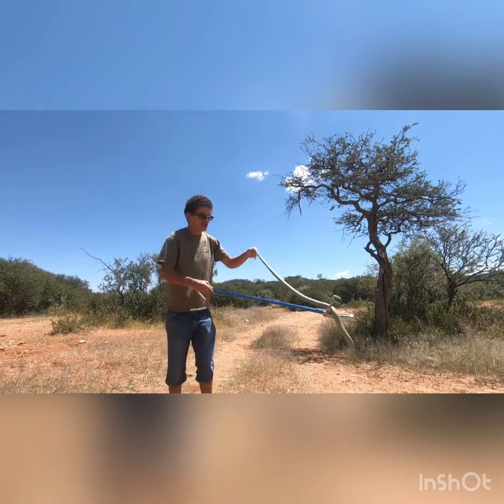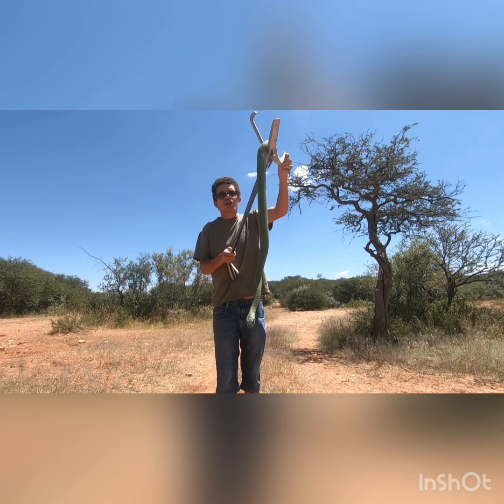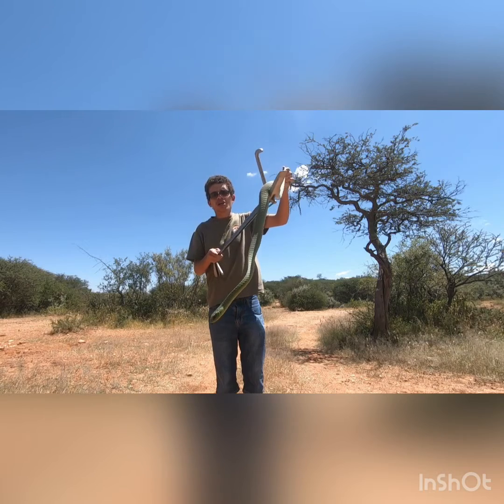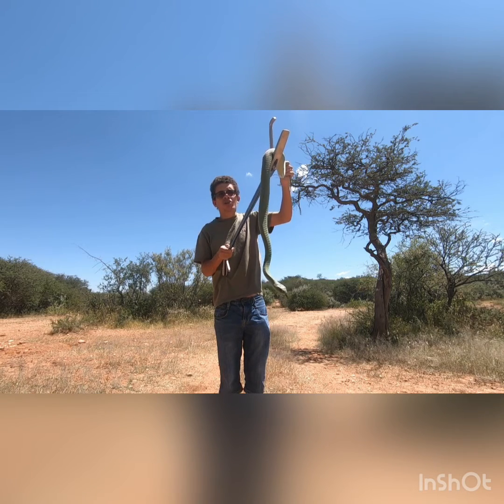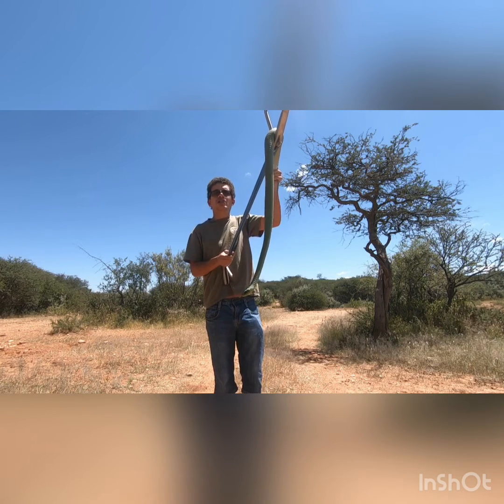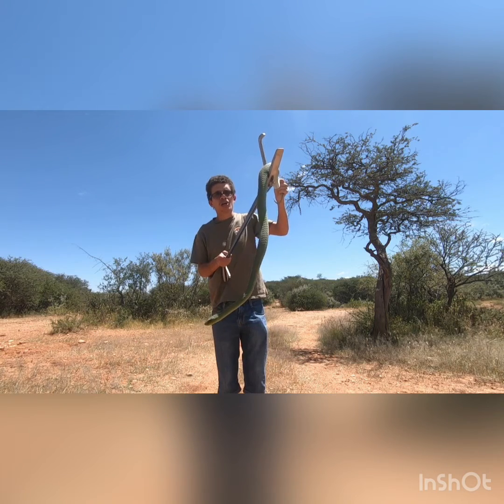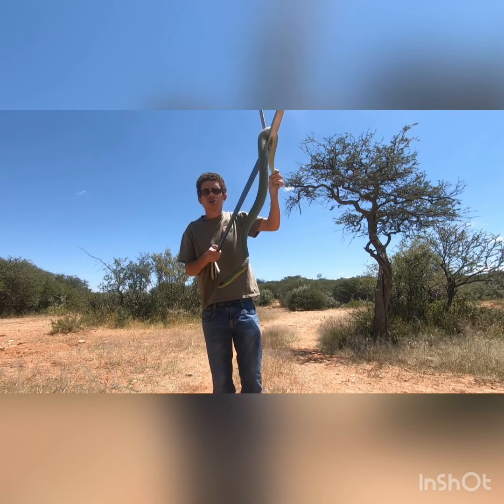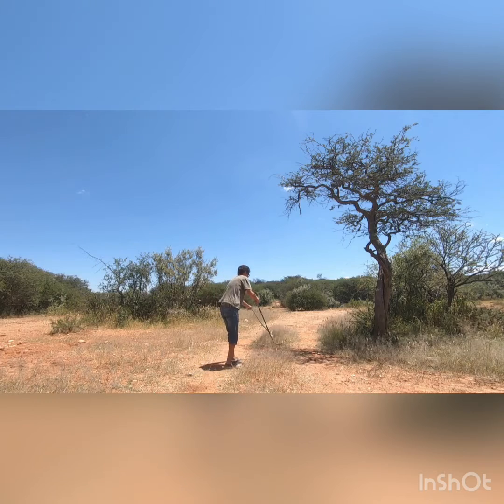A brief overview of Africa’s most venomous snake!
Majority of the people think that the Black Mamba is Africa's most venomous snake, but that is not the case. Drop for drop, the Boomslang, is the most venomous.

Boomslang have a very potent haemotoxic venom that affects the bloods’ ability to clot, bites result in excessive bleeding. Luckily, bites from these snakes are extremely rare.

 A common myth is that the Boomslang can only bite you on a small appendage because it is a rear-fanged species, but it is not true. These snakes can open their mouth up to 170 degrees.

Juvenile Boomslang are light grey on top with a series of blue speckles between the scales. The throat is either orange or yellow while the eye is beautiful emerald green color. These snakes are sexually dimorphic meaning that the sexes can be identified by looking at their appearance. When they reach adulthood, their juvenile color fade to a brown or grey color if it is a female or green if it is a male. As the name suggests they spend majority of their time in trees where they hunt birds, chameleons and lizards. They may be found on the ground when hunting for frogs or drinking water.